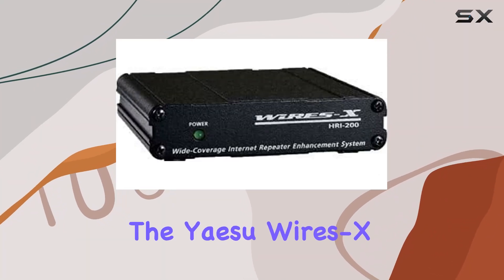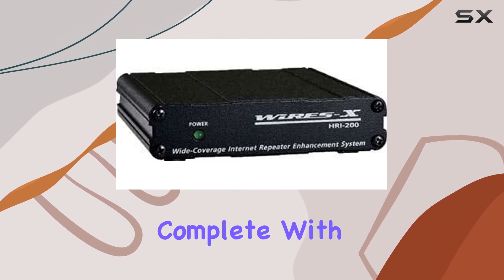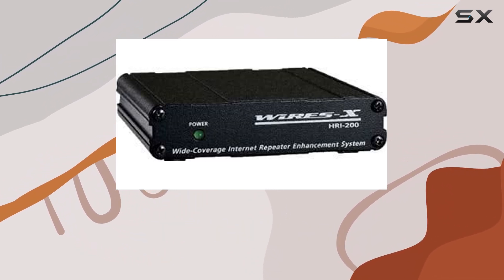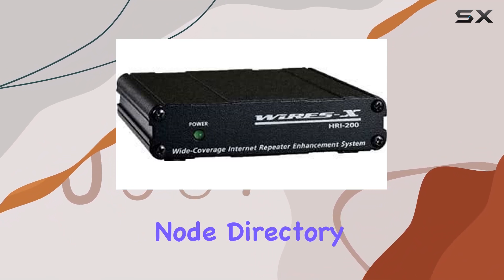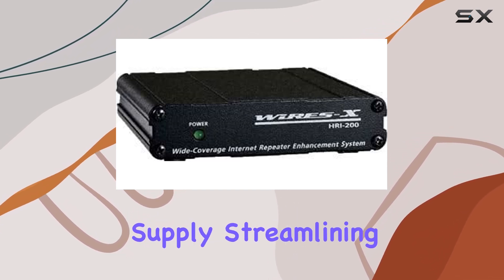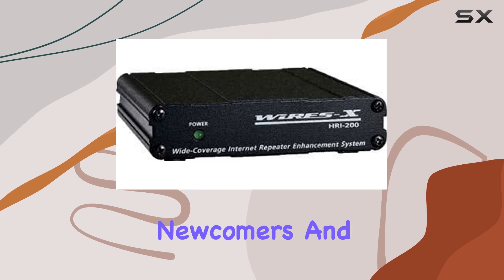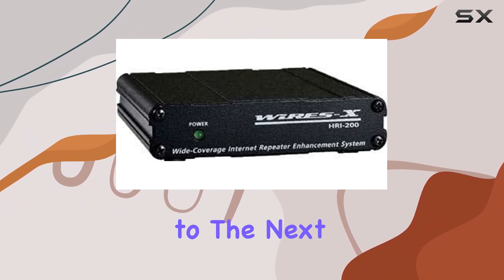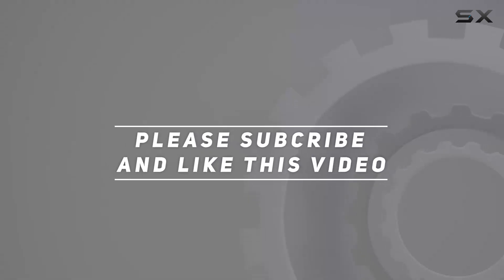Yaesu Wires-X HRI-200: The Ultimate Internet Repeater Solution?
0:00 Intro
0:06 Review

Things that we mentioned in this video:
Yaesu Wires-X HRI-200 Wide-Coverage : B00S9XUFBE